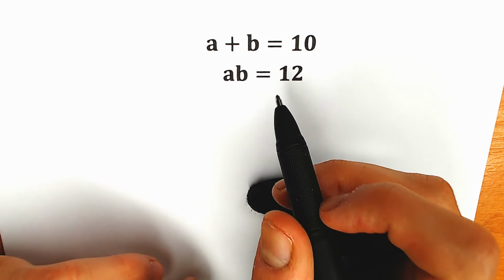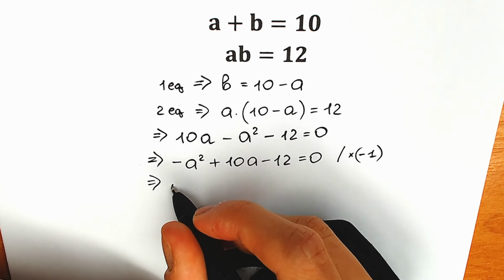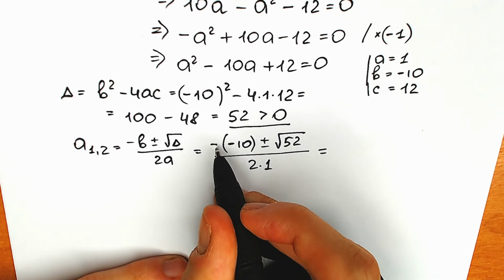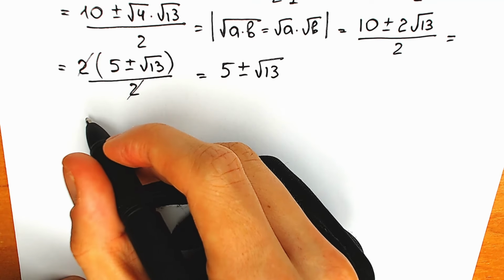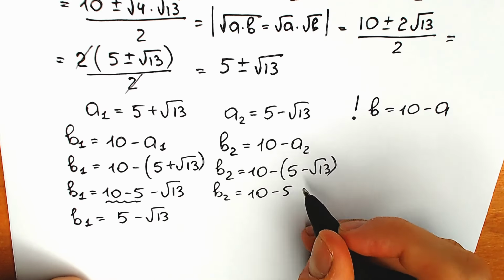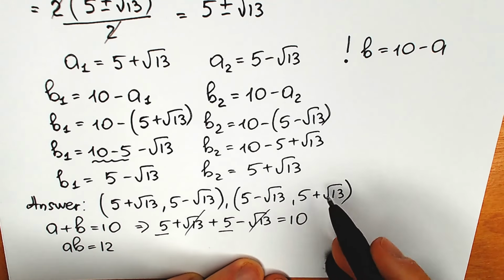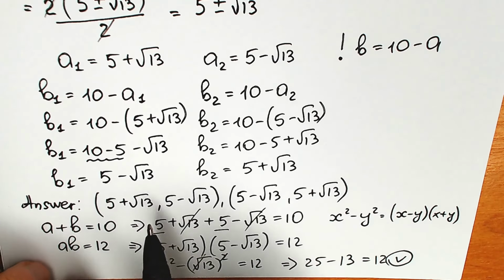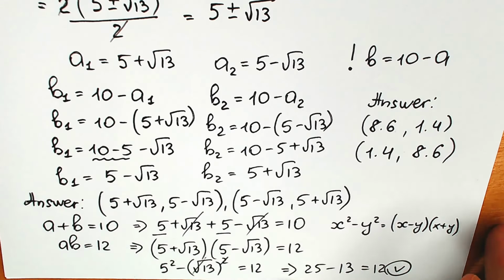German Olympiad | Only 5% correctly figured out this math question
How to solve? Solve for a,b